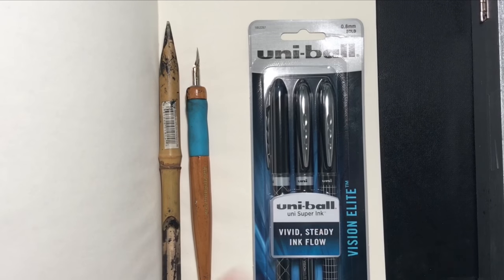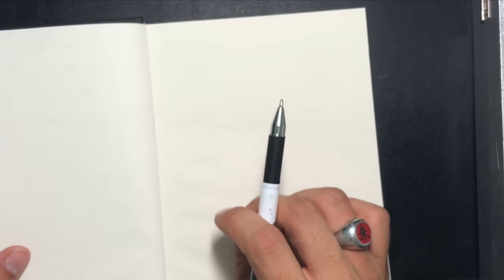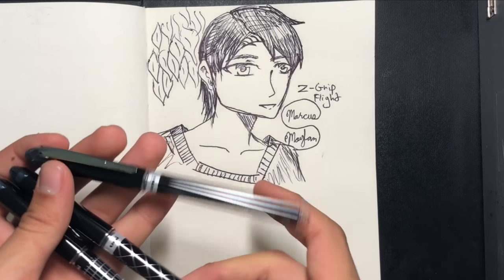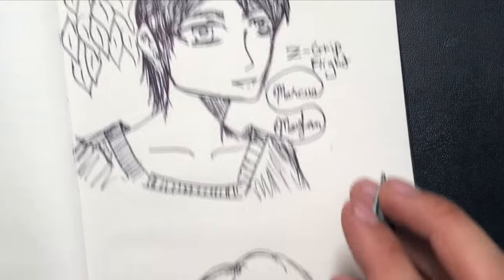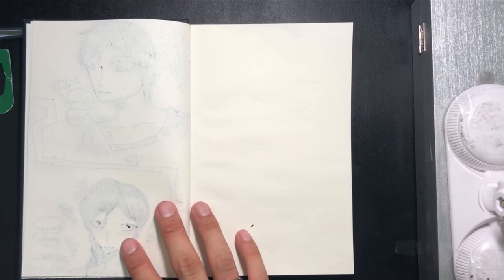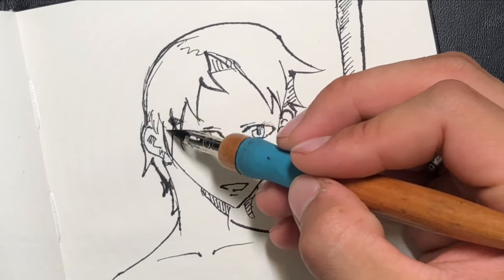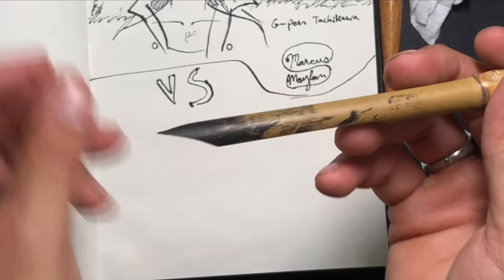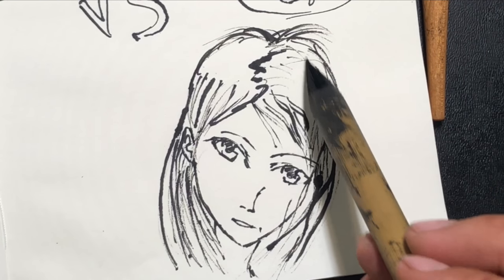Cheap Vs Expensive Pens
Hey guys, So sorry its been so long! I will be doing my best to give you guys content on my channel, if you wish to stay up to date on me and my life I highly recommend  you to follow me on instagram!

Z-Grip Pens

Uni Ball gel pen

Bamboo Pen

Never Give up! Keep Smiling!